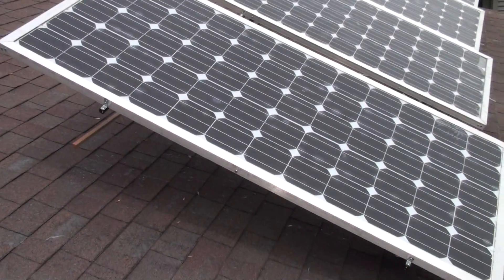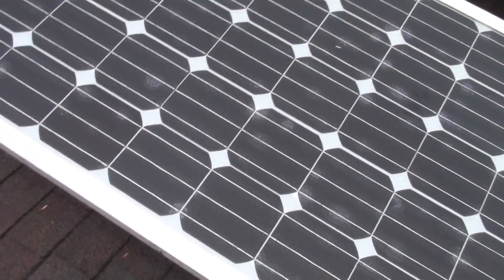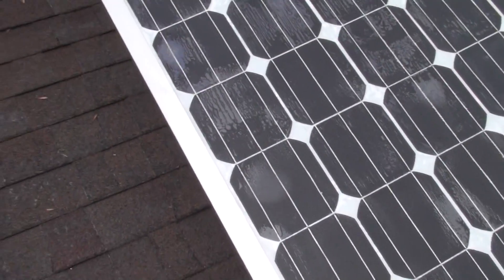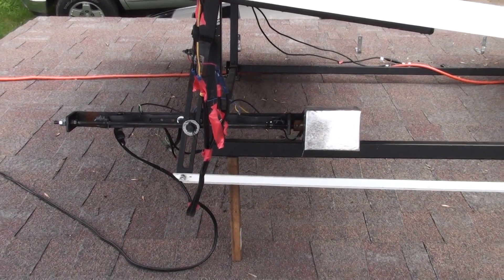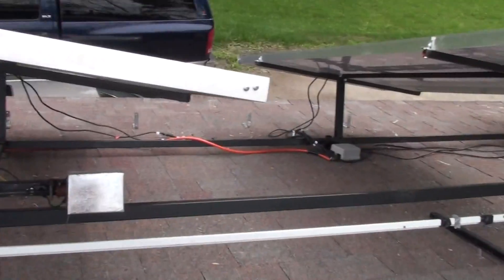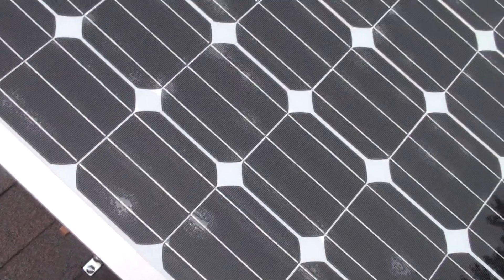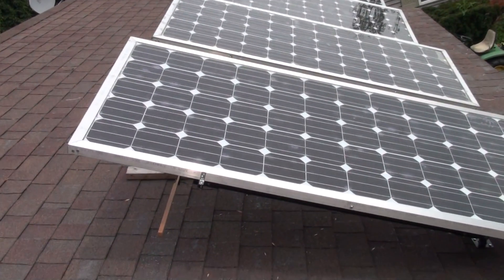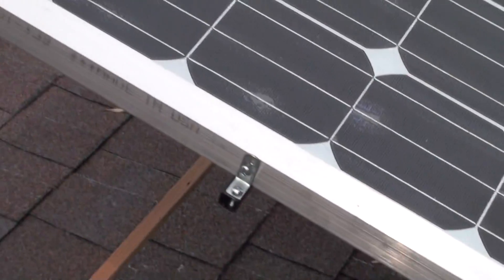4 completed DIY solar panels 60 cell each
Showing all four completed panels. Shows how much better the one I made with the foam oven turned out than the ones I used heat lamps on. There is better control with the oven and less chance of causing  bubbles from overheating a spot like with the heat lamps. I used a 500 degree heat gun for the heat source and foam board for the oven. there is another video on that. I goofed up with the last panel and forgot to invert every other row but was able to fix it by running buss wire on the back side from top to bottom on each row. Then I covered the buss wire with some extra tedlar I had left . I just siliconed it over the buss wire. I had a hard time pulling the tedlar back at the ends to re wire . I had to use a heat gun and it still pulled apart really hard. That 3 rd panel is the one that the silicone reacted with the EVA . It's still runny at the edges.
I  forgot to mention that I made the tracker frame 5 ft longer  and widened the gap between the panels to eliminate shadowing.
  Just a note, since I made these the price of a factory made panel has come down so much that in my opinion it is cheaper to buy panels than make them. These Panels have been up for 4 years now and are still working just fine. The maximum they have put out on a cold spring day is 225 watts each. Most of the time it is a little under 200 watts. The thick glass with iron in it is probably the reason that they don't put out more wattage.